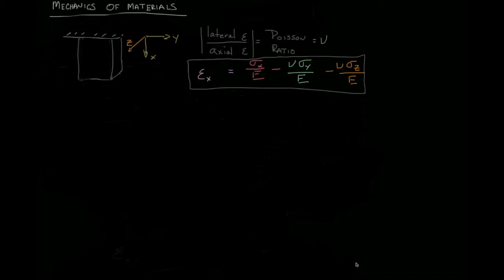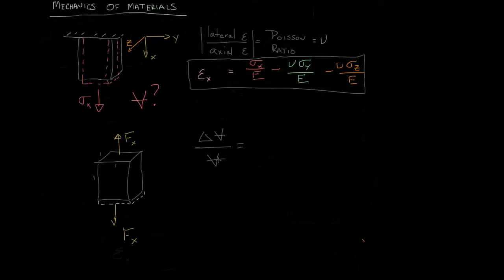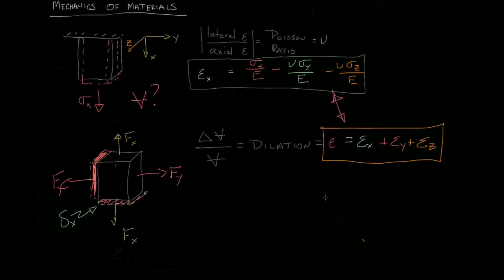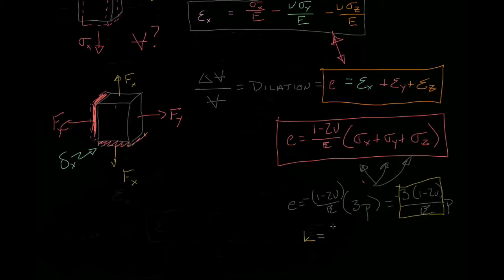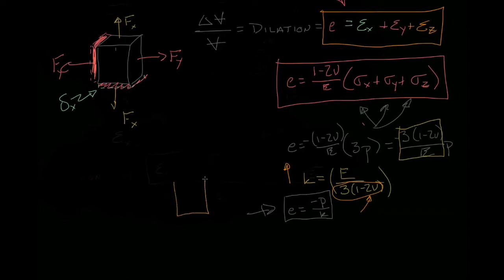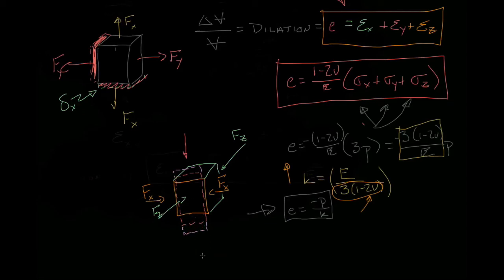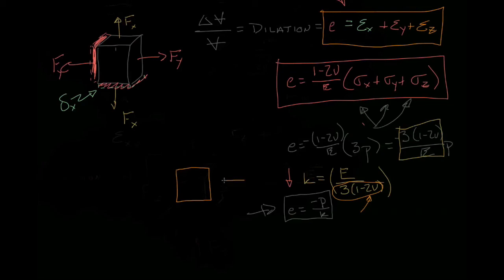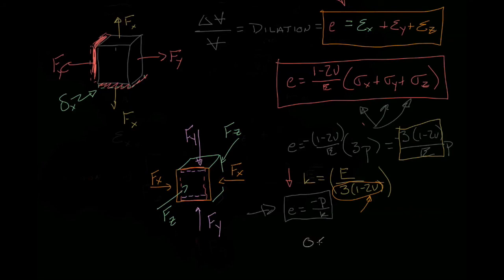MM 2-15 Dilation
In this video, I explore dilation (or change of volume, per unit volume) of a sample due to applied stresses, in an intuitive way.  I also explore bulk modulus, or modulus of compression for submerged samples.  The latter half of the video is just for fun-- we explore the bulk modulus and what it means.